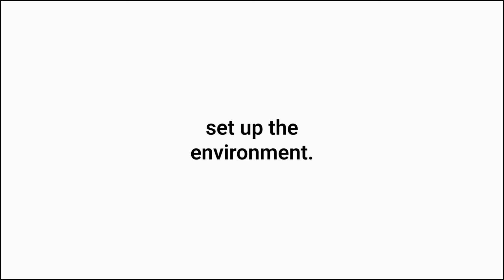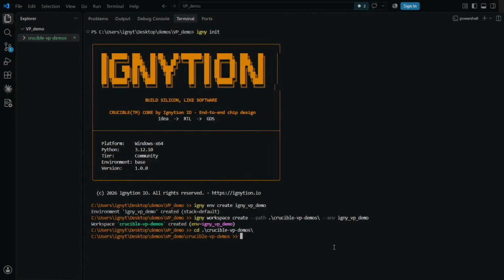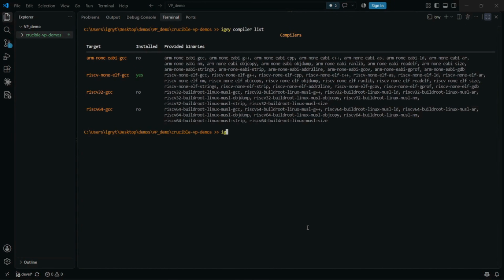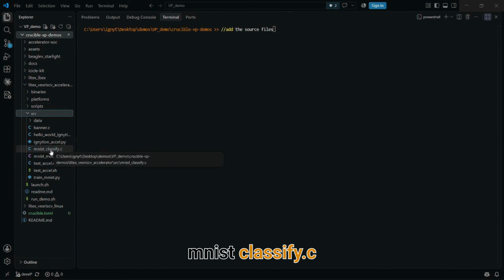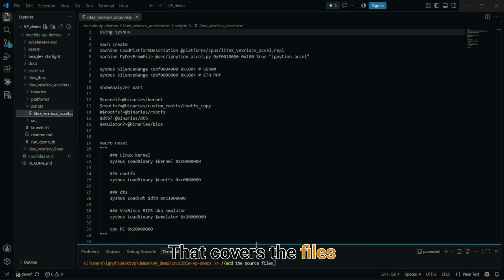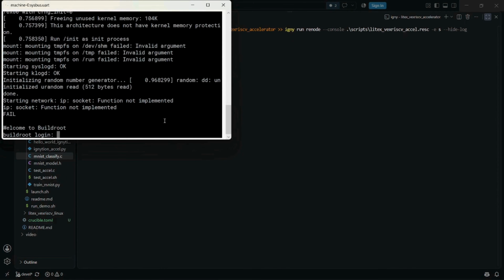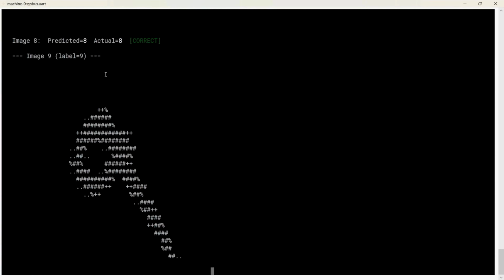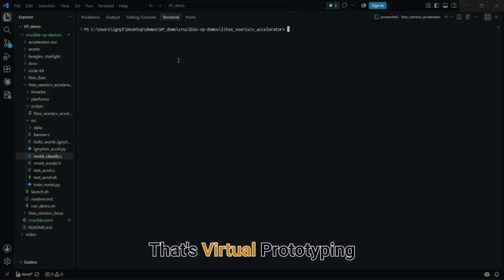Architectural and Design exploration of custom AI accelerator on RISC-V SoC - Crucible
:This demo shows Virtual Prototyping with Crucible, powered by Renode — booting real, unmodified Linux and running a machine-learning classifier on a custom accelerator IP, all before a single transistor of that chip has been fabricated.

What's happening under the hood:
Renode emulates a full LiteX + VexRiscv (RISC-V) SoC at the functional level — CPU, memory map, and a custom accelerator peripheral memory-mapped at 0xF0010000 — fast enough to boot a real Linux kernel on top of it. The accelerator itself exists only as a model inside Renode; there's no RTL, no board, no silicon.

What you'll see:

igny init → environment + workspace setup, fully reproducible via Crucible's lockfile
Installing Renode and the RISC-V toolchain as managed, version-locked tools
A quantized neural network (784→64→10), trained on the host and cross-compiled for RISC-V
The classifier running inside the Renode-emulated prototype, offloading every dot-product to the virtual accelerator — 10/10 test images correctly classified, 740 accelerator calls, 1M+ simulated compute cycles
This is the core idea behind Virtual Prototyping: hardware and software teams validate real workloads — including custom accelerator IP — months before physical silicon exists, using Renode as the emulation engine and Crucible to make the whole toolchain reproducible on any machine.